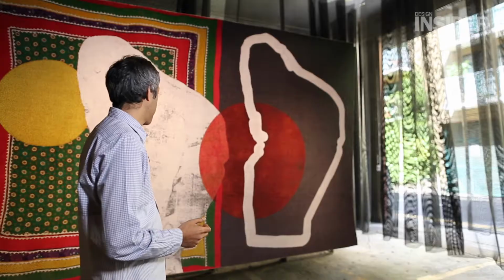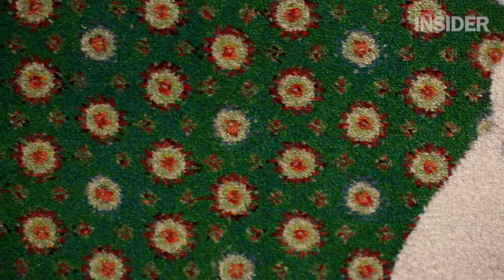Designer's Muse Shezad Dawood, Artist x Brintons CDW Special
Brintons Carpets partnered with contemporary artist and filmmaker Shezad Dawood for a pop-up art installation during CDW2017. Here is our short film of Shezad showing us round each piece talking through his inspiration.